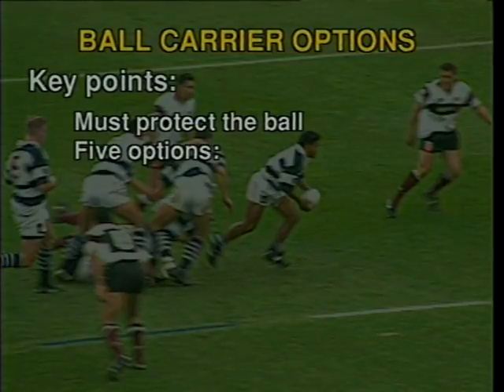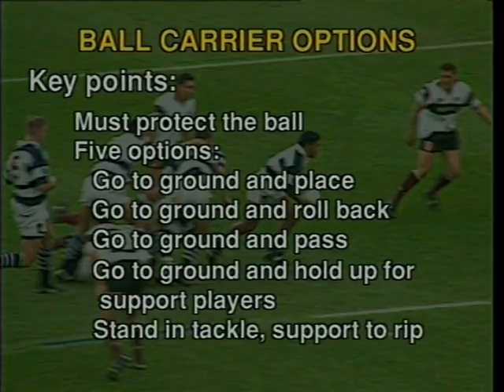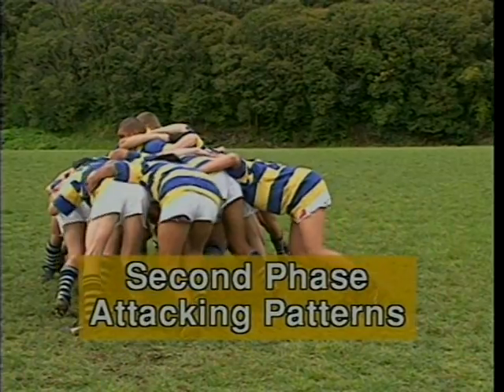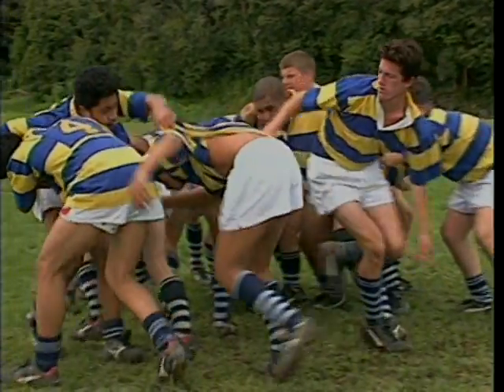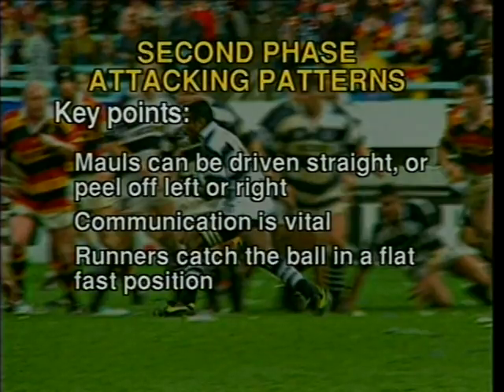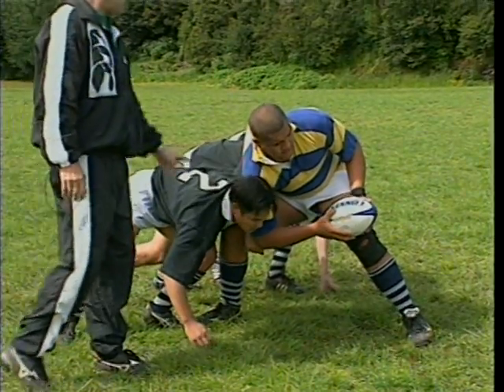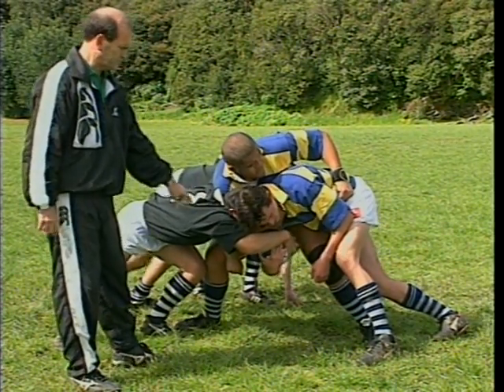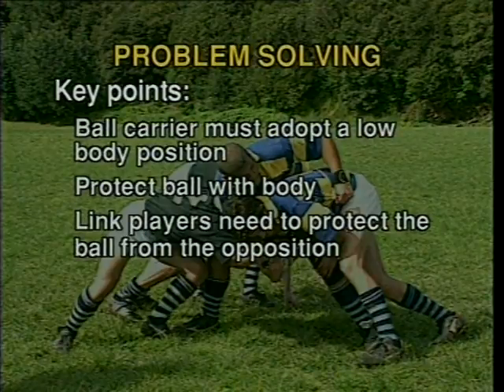COACHING THE RUCKS AND MAUL - 1 of 2 (VTS 01 1)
COACHING THE RUCKS AND MAUL - 1 of 2

Ball Carrrier Options
Link & Support Players
Rucks
Second Phase Attacking Patterns
Problem Solving
Practice Activities
Defence Patterns
Defence from Mauls
Restarts